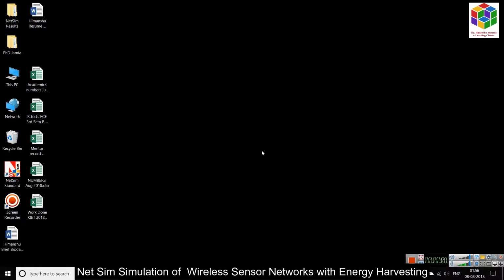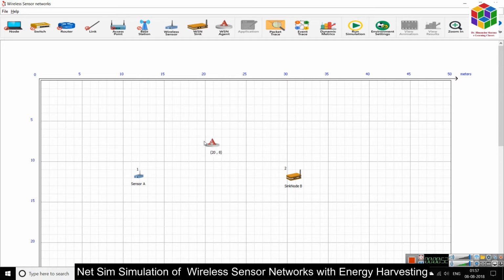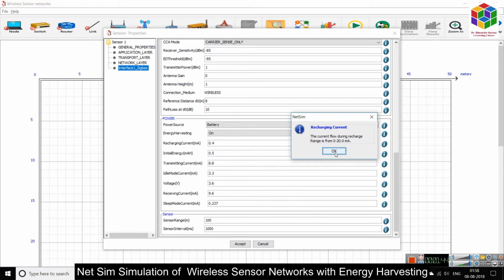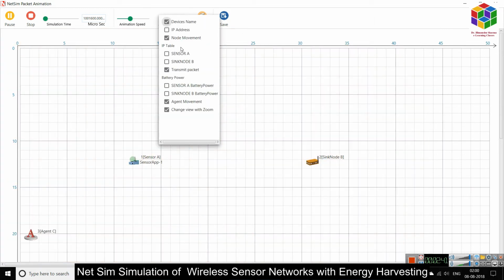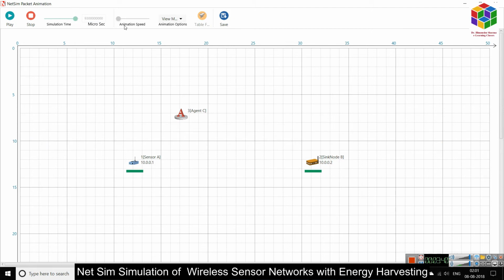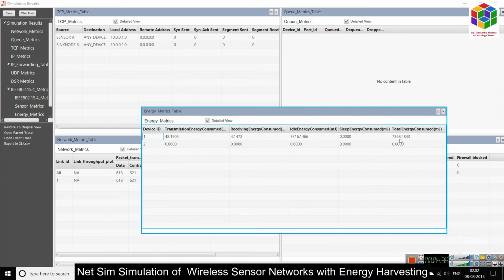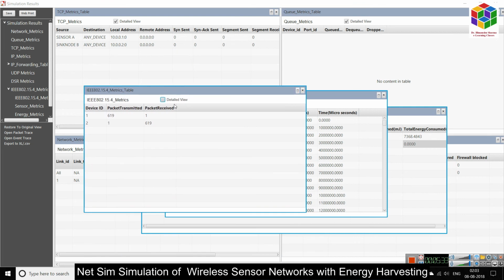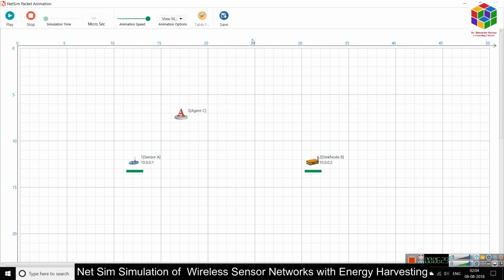L4. Netsim Simulation of Wireless Sensor Network WSN with Energy Harvesting (Part 2)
Netsim Simulation of  Wireless Sensor Network WSN with Energy Harvesting (Part 2)